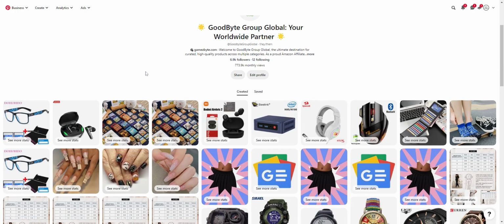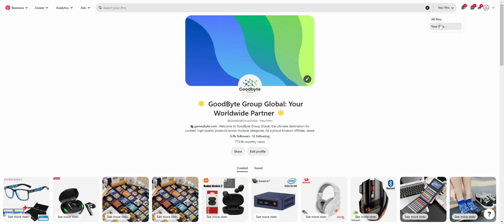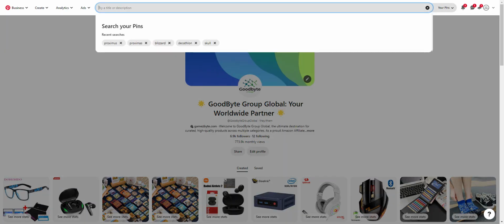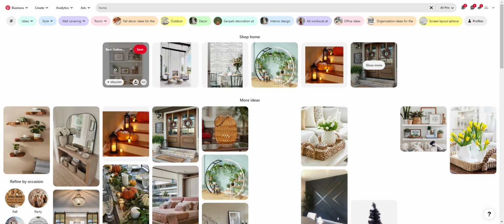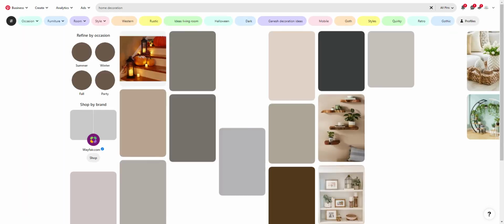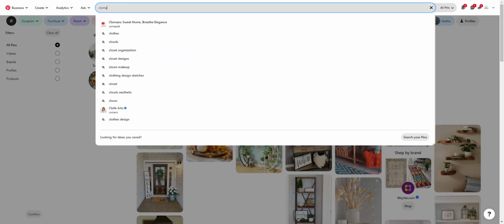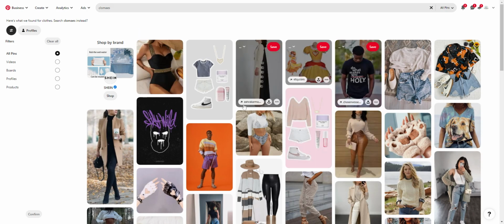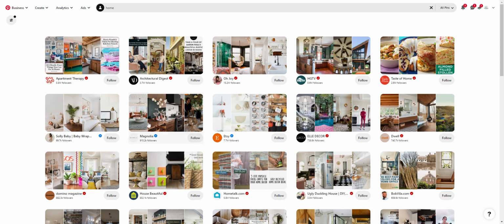How to Use the Best Pinterest Search 👀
In this video, I'll show you how to effectively use the best Pinterest search feature. I'll guide you through the process of logging into your account and finding the search bar. You'll learn how to search through your own pins and explore all pins related to your search. I'll also explain how to use filters, such as video boards and profiles, to refine your search. By the end of this video, you'll have a clear understanding of how to maximize your search results on Pinterest. Enjoy!

00:00 Introduction
00:28 Searching Through Your Own Pins
00:49 Exploring Pins and Boards
01:13 Shopping Recommendations
01:45 Searching for Profiles